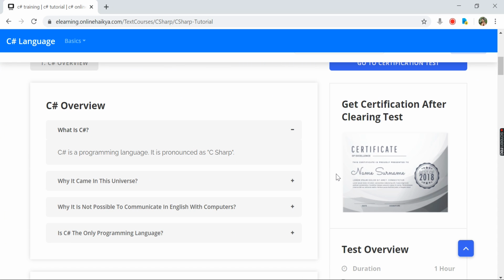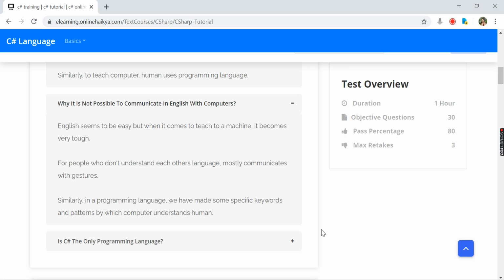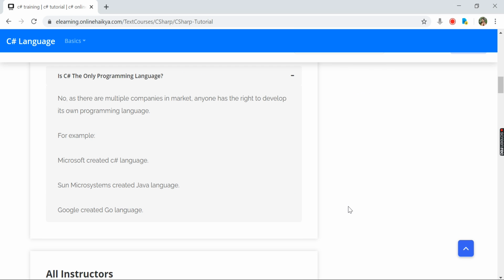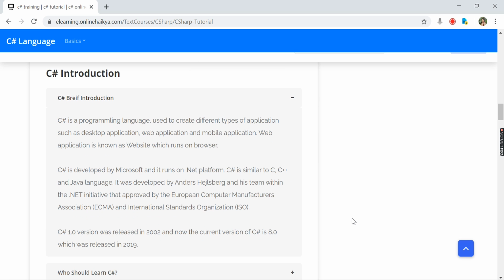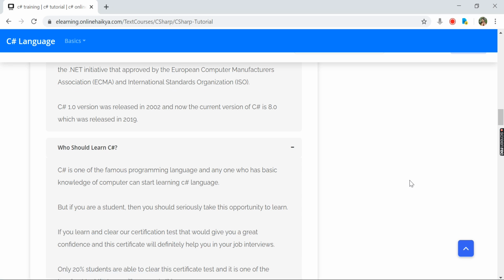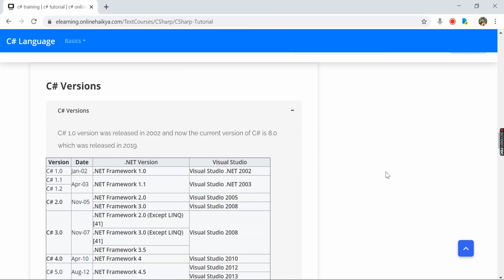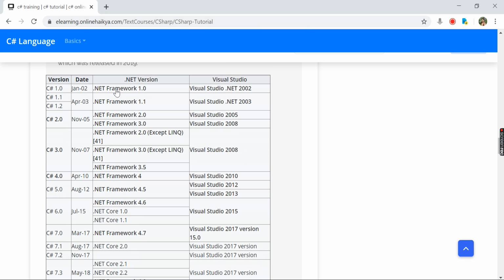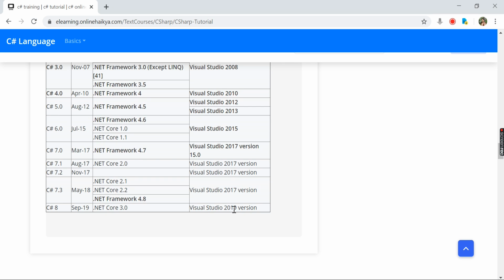Ep . 1 - C# tutorial